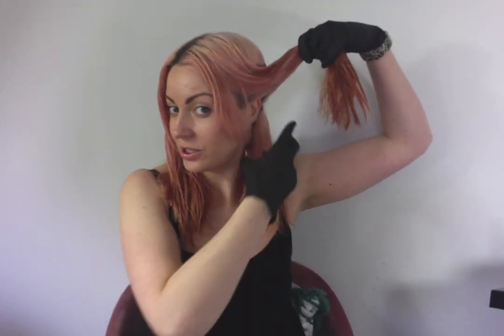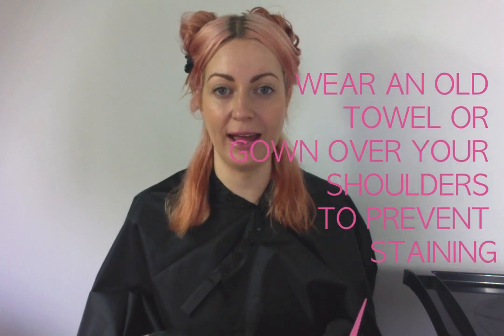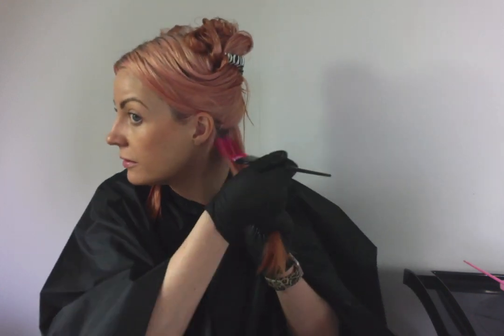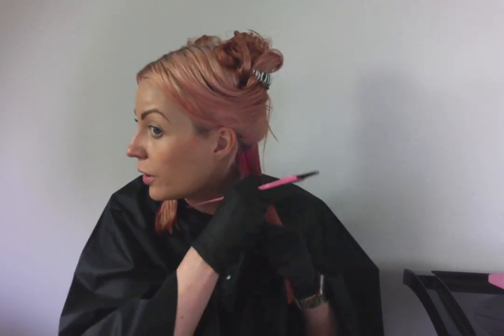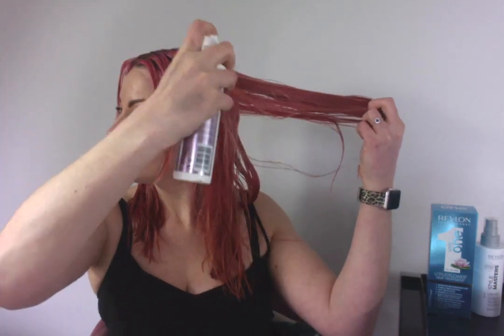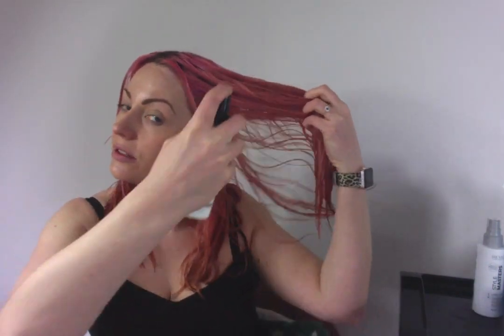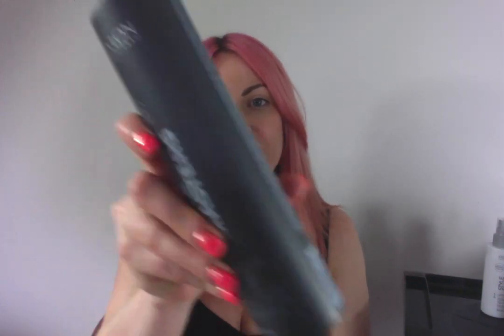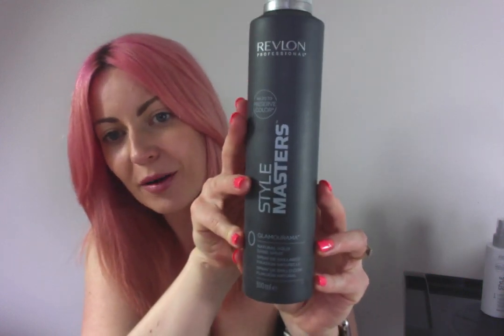How To Refresh Your Colour At Home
Don't let your colour fade between appointments! Refresh using Revlon Professional Nutri Colour Creme.